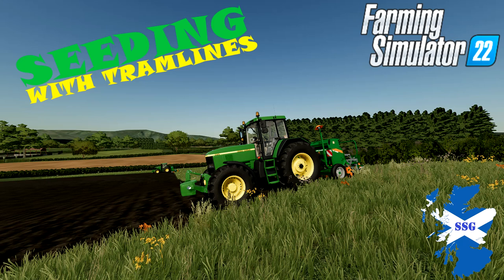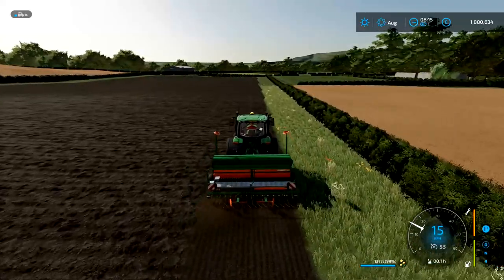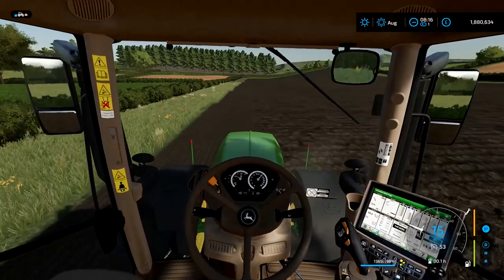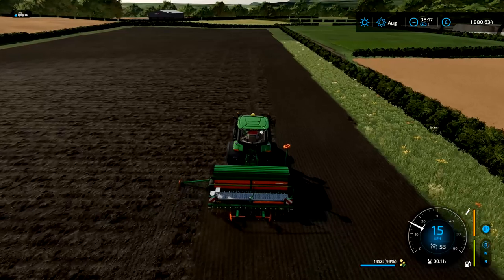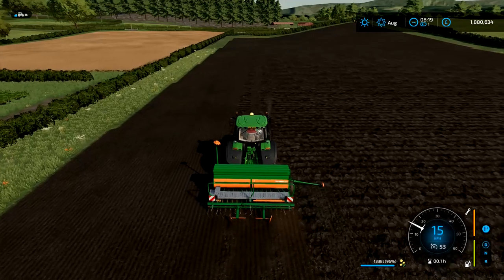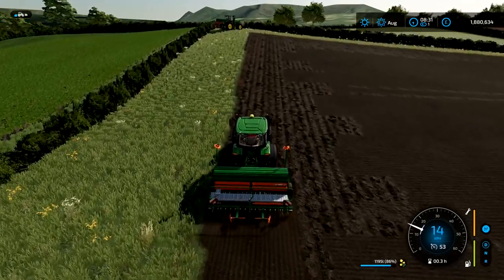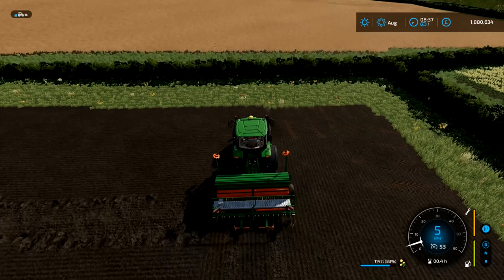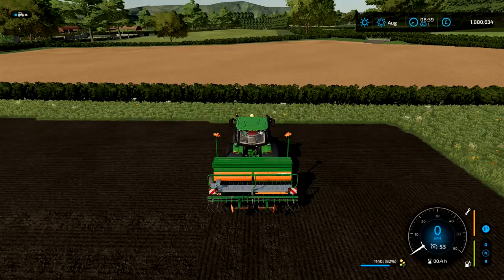Seeding with Tramlines/ Using Tramlines/ Tramline Markers/ Farming Simulator 22/ How to/ FS22/ Farm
If you like to play realisticly on farm sim, especially on UK maps then this is for you. I like to use tramlines as we do here in the UK and this video will show you how to do that with the Amazone DB9 3000/4000 seeder.